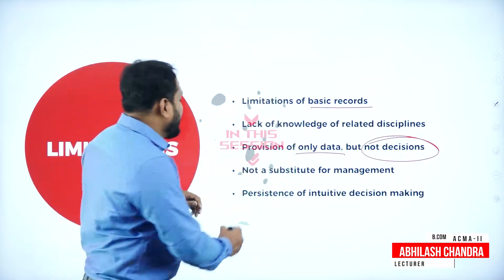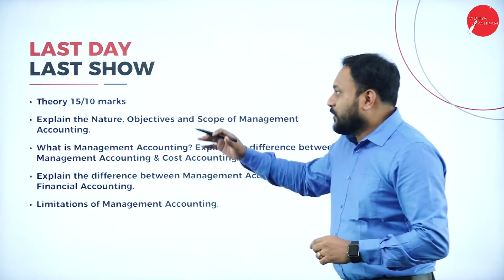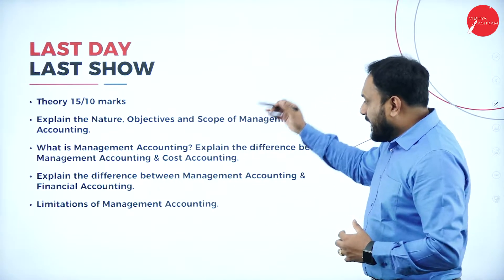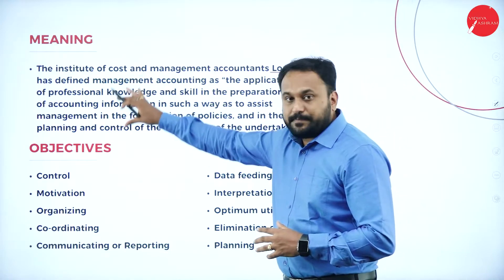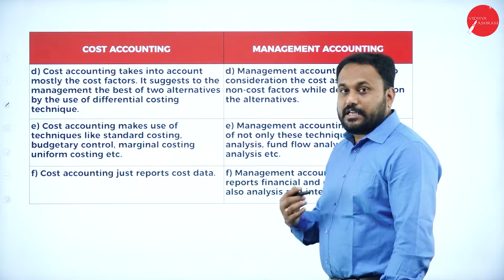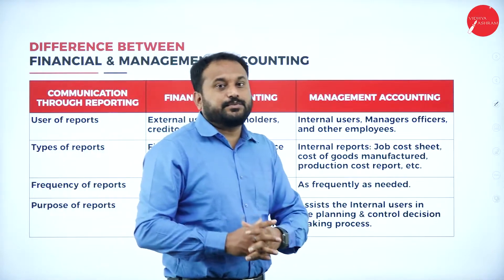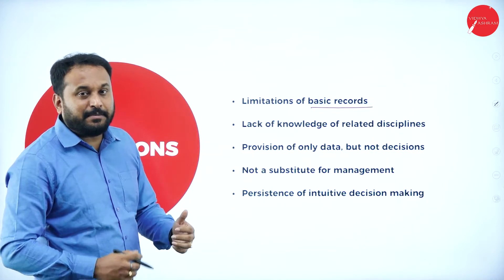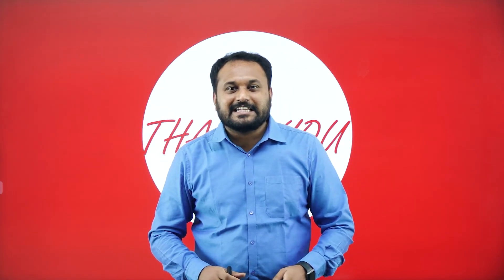DAY 47 | ADVANCED COST & MANAGEMENT ACCOUNTING II |VI SEM | B.COM | SURE SHOT QUESTIONS | L1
Course : B.COM
Semester : VI SEM
Subject : ADVANCED COST AND MANAGEMENT ACCOUNTING III
Chapter Name : SURE SHOT QUESTIONS
Lecture : 1